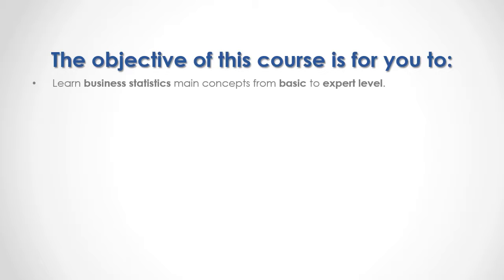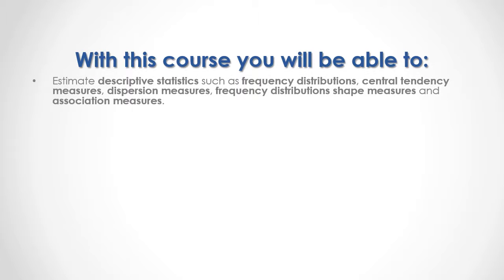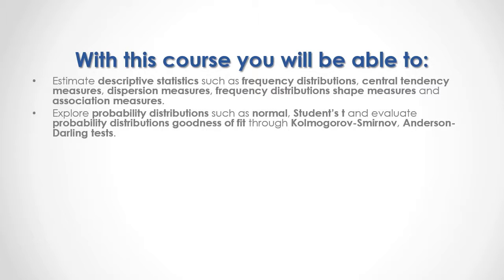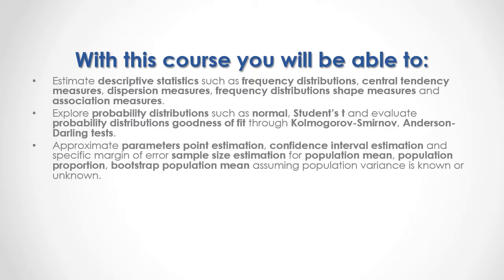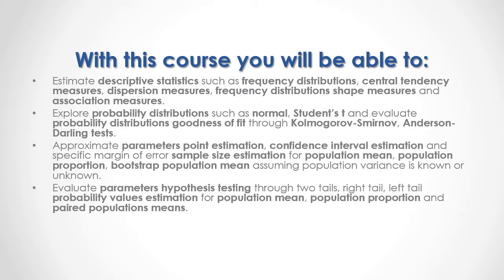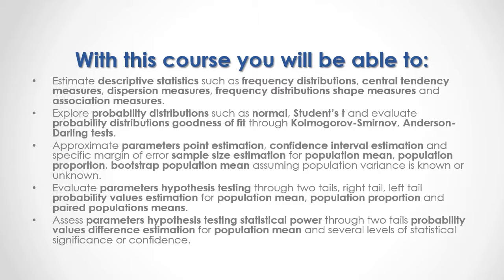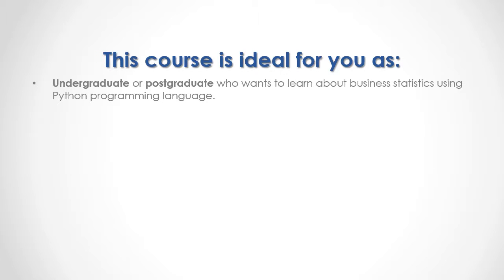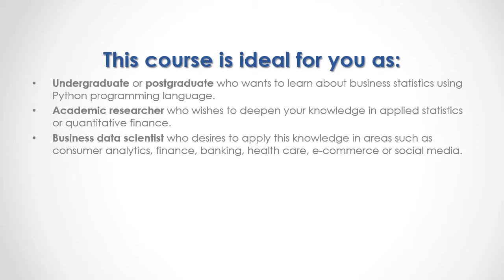Python Course. Business Statistics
Course Objective. This course has an educational and informational purpose and doesn’t constitute any type of forecasting, business, trading or investment advice. All content, including code and data, is presented with no guarantee of exactness or completeness.

Investment Risk and Uncertainty. All course content and conclusions are based on hypothetical historical analysis and not real trading or investing with the possibility of future outliers not previously observed within these time series. Past performance doesn’t guarantee future results. Investment risk and uncertainty can possibly lead to its total loss for unleveraged products and even larger for leveraged ones.

The instructor is not responsible for any damages caused by using course content for forecasting, business, trading or investment decisions and transfers all this responsibility to the student exclusively. Recommending that the student does own due-diligence based on several scenarios, assumptions and consult a certified professional before taking any forecasting, business, trading or investment decision.